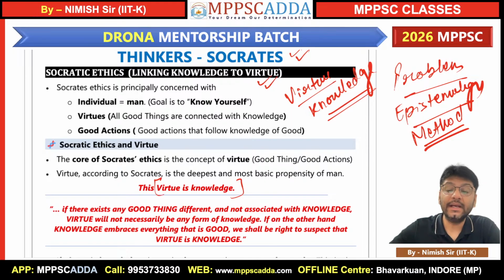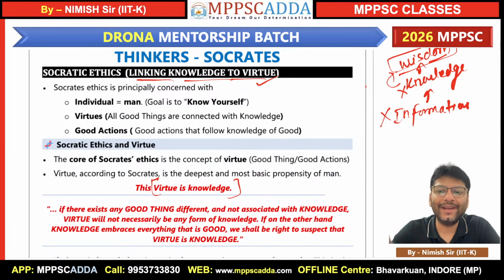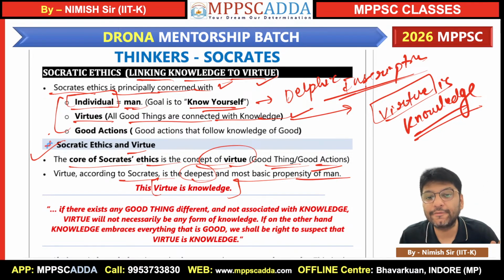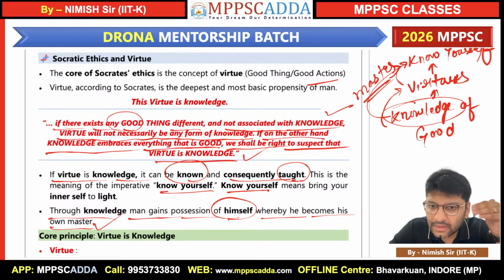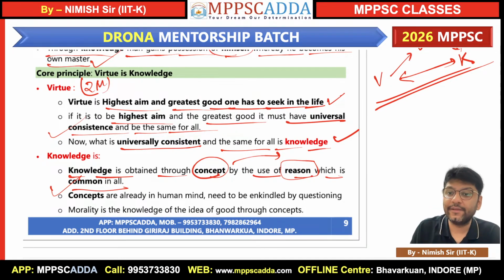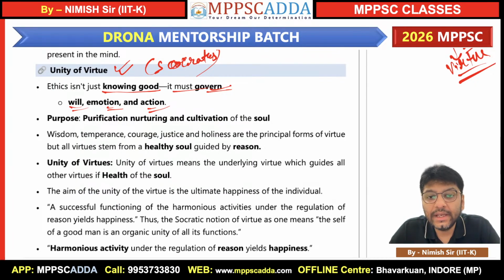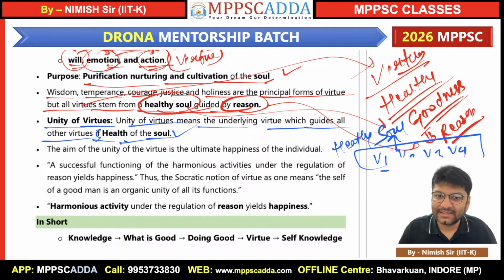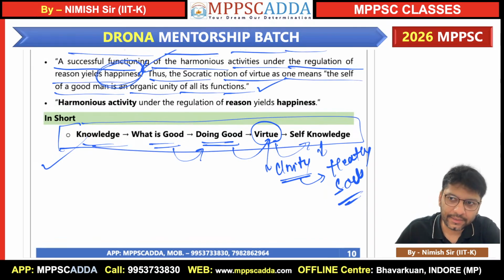SOCRATES Lecture 3 - Ethics, Virtue and Knowledge - To the Point and MPPSC Exam Specific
MPPSC Mains CLASSES for ENGLISH MEDIUM Students targetting 2026 and 2027

Madhya Pradesh MAINS TEST SERIES ANSWER WRITING CLASSES mppsc2025 MPPSC 2026 mppsc2026 mppscmains Madhya Pradesh

Students, Welcome To MADHYA PRADESH Mains Classes - Here we are sharing the MADHYA PRADESH MAINS RELATED VIDEOS for upcoming examinations.
If you are preparing for MADHYA PRADESH Government Job live MPPSC State Services Madhya Pradesh and other exams , you must watch this video.
Do let us know if you Like the content and make sure you like and subscribe to our channel because we keep bringing you such awesome quality videos on a regular basis.
mppsc mppscprelims mppscprelims2026 mppsc2026 mppscprelims2025 mppscprelims2023paperanalysis mppsc_current_affairs mppscadda mppsc2024 mppscmains mppatwari bhopal mandsaur mppscprelims2025 quickrevisionclasses quickrevisionseries *Please Watch all the Questions for the best knowledge & revise them daily. Official MPPSCADDA Telegram Channel For enquires or joining FOUNDATION BATCH and Prelims Test Series Call us at 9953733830 आपको अगर कोई सवाल है तोह जरूर कमैंट्स में हमें बताईये - अगर वीडियो अच्छा लगा तोह लिखे और सब्सक्राइब जरूर कीजियेगा Social Media Handles Follow us on: Web Telegram Instagram Facebook English MPPSCADDA Youtube Channel